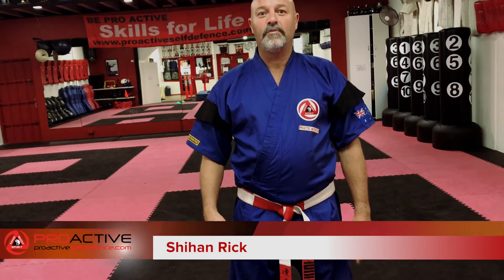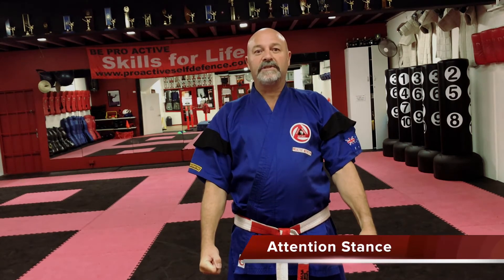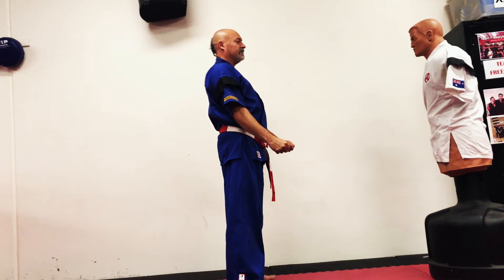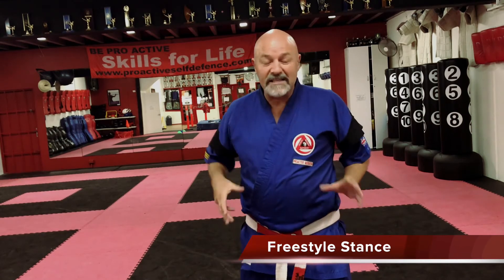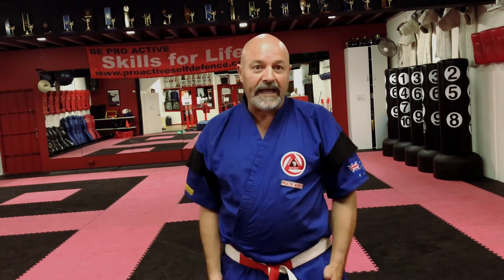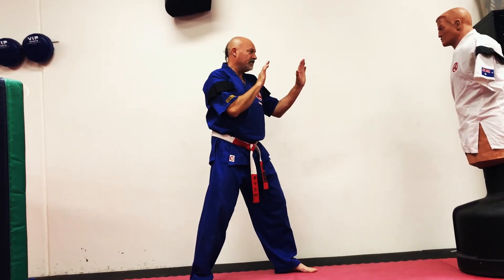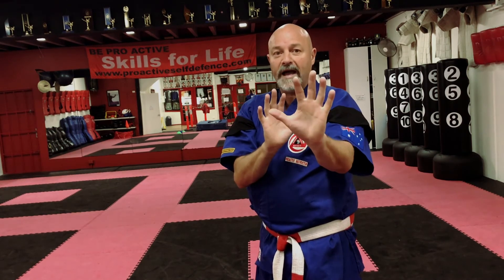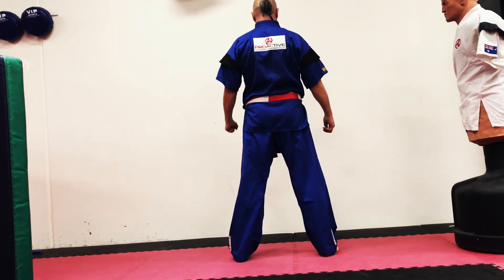How to? Stances in martial arts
For power and ability to strike with any limb, anytime, you need a strong base. Correct stance is the foundation of striking sports. Stances can determine your ability to attack or defend at any given time. Also learn basic attention stance and bows as used in Freestyle Martial Arts with Kyoshi Rick O'Brien 7th Dan from Proactive Self Defence, Melbourne.